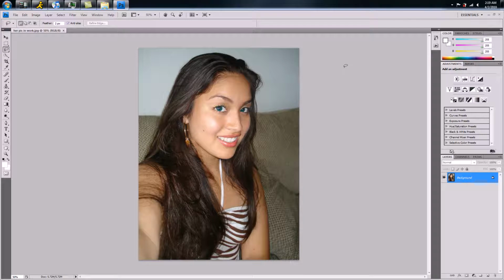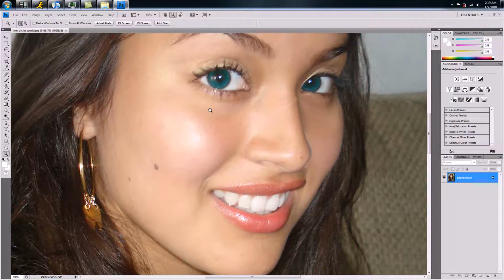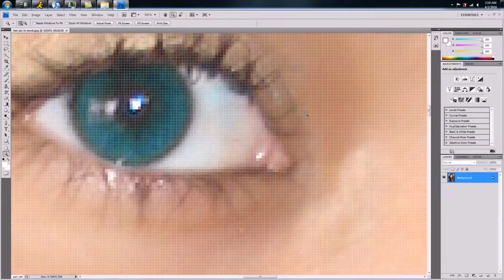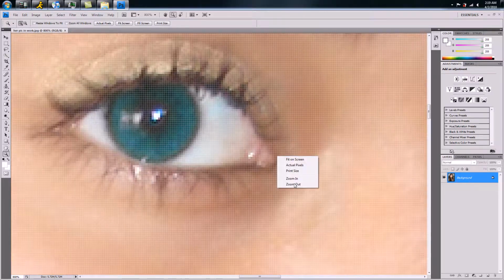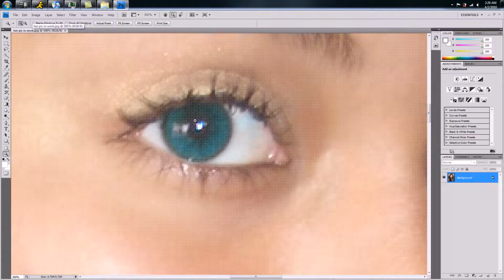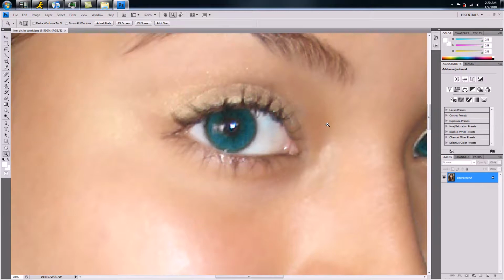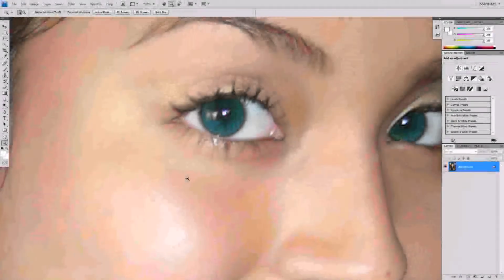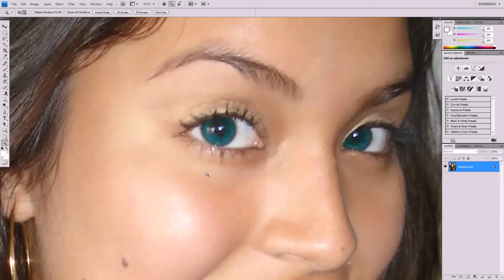Tips & Tricks - zoom tool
tips and tricks for the zoom tool, pretty strait forward and self explanatory .. nothing to really say here =]